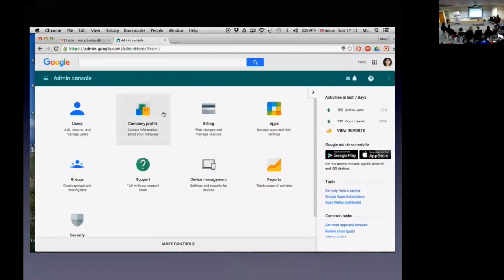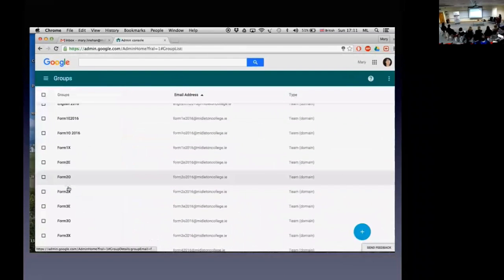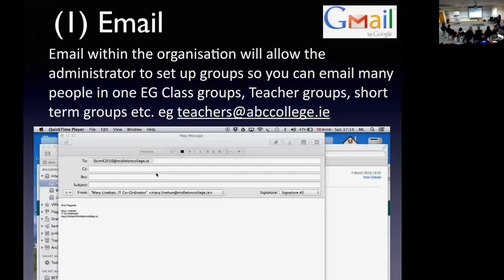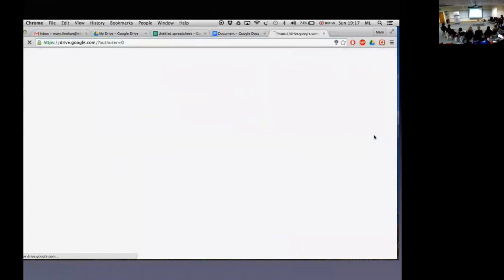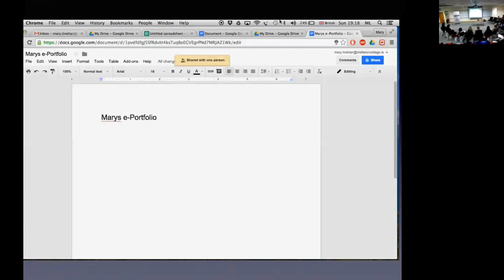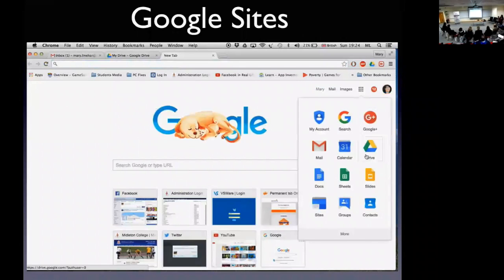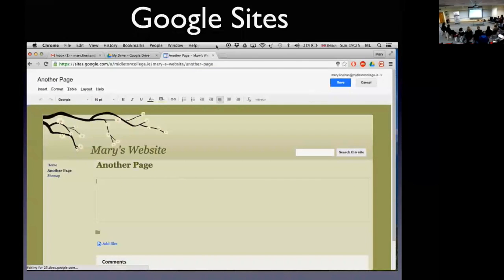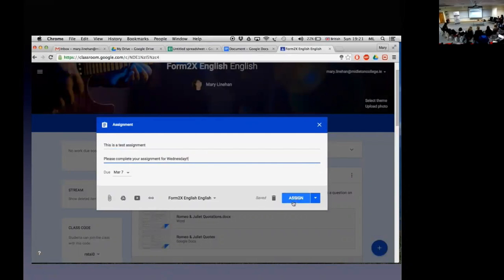Google Apps for Education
Presentation by Mary Linehan, Teacher from Midleton College, about Google Apps for Education at the Cork TY TeachMeet, 10 March 2016